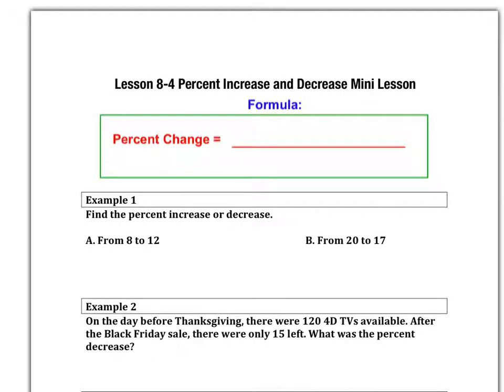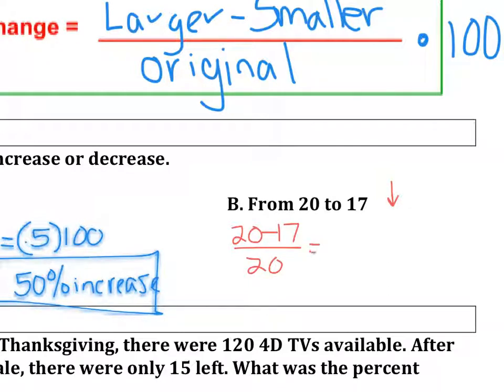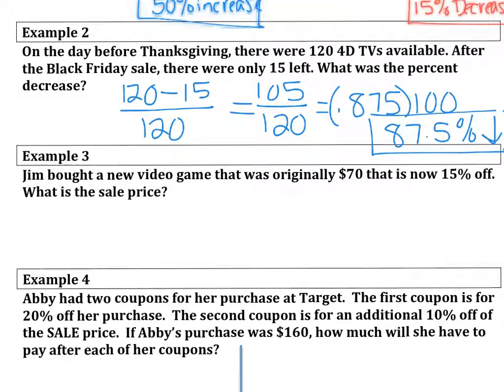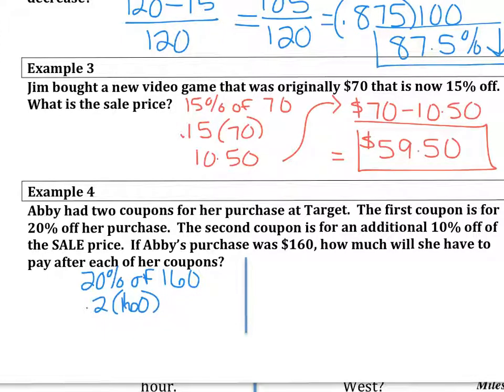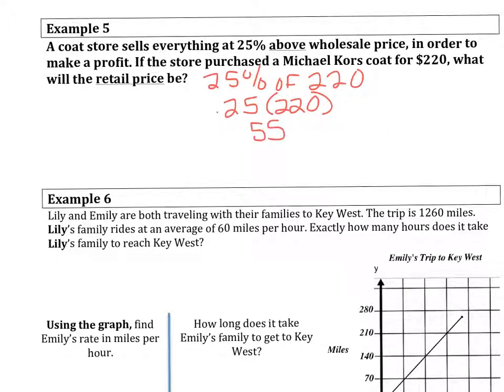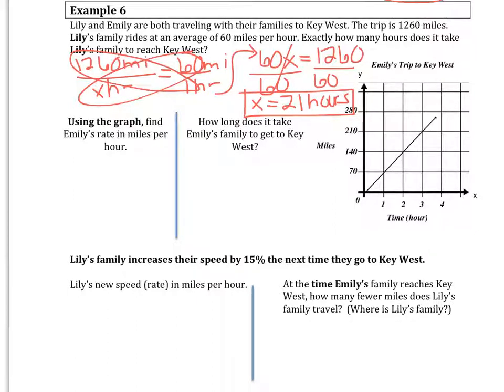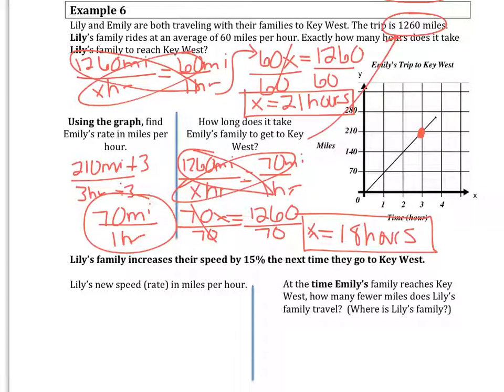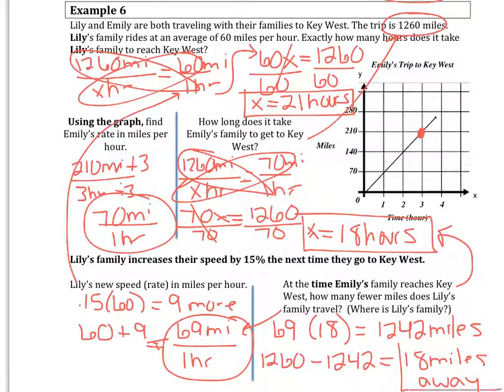8 4 Mini Lesson 2